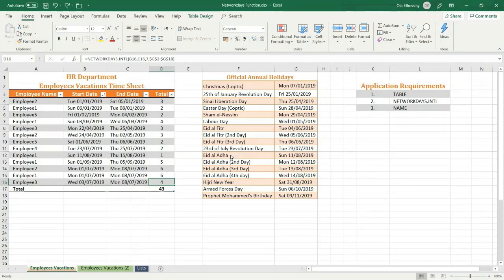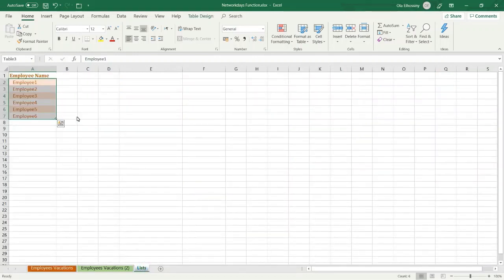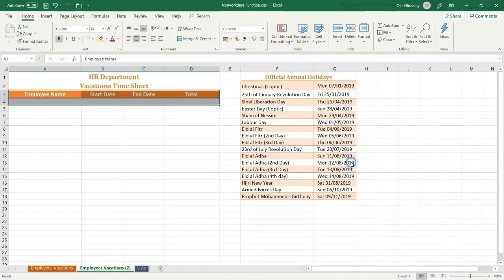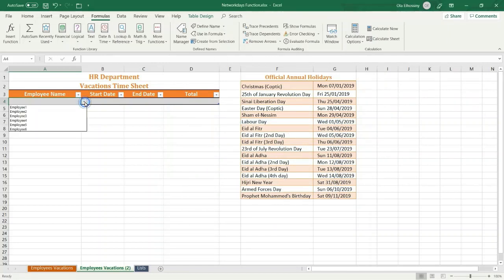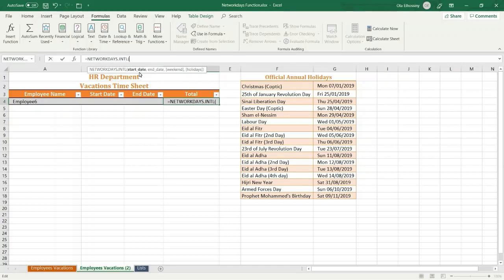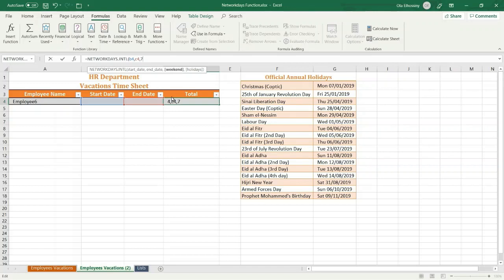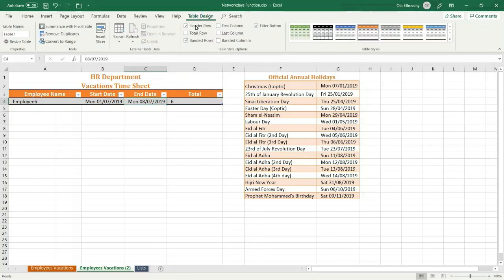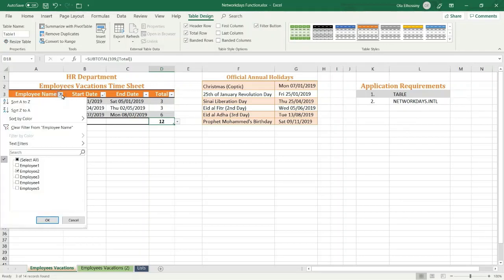How To Create Vacations Time Sheet In Excel?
This Video Shows You How To Create Vacations Time Sheet For The Employees In Excel, Calculates The Net Days, Exclude The Weekend Days And The Annual Holidays.